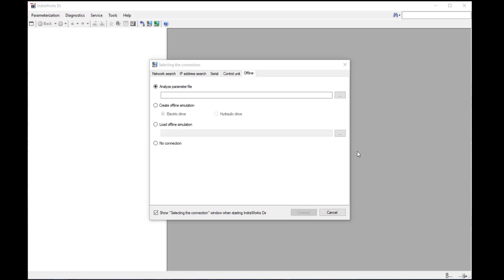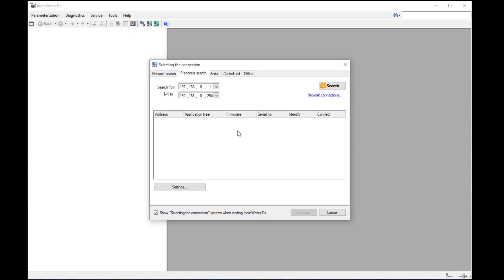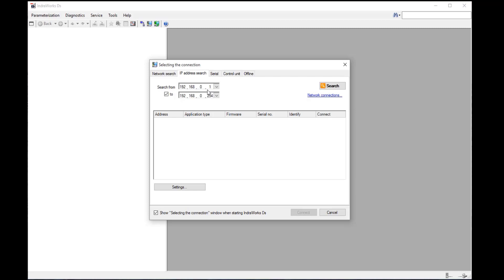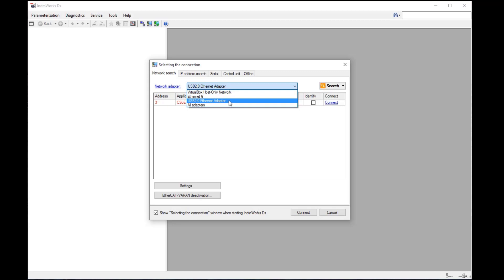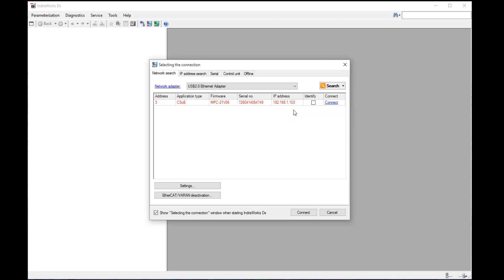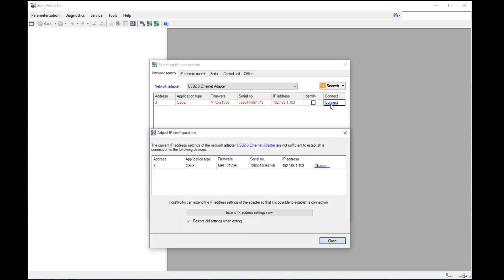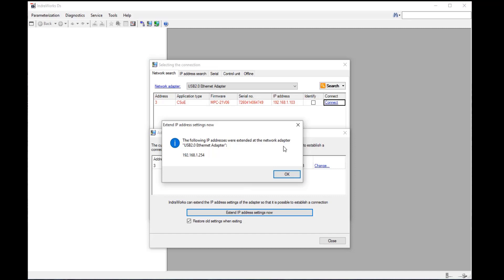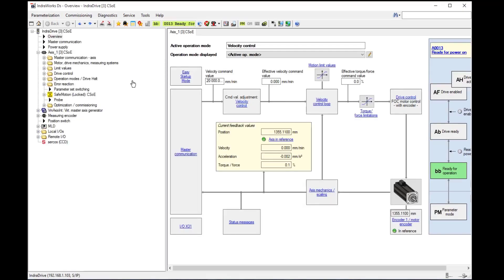IndraWorks Ds – connect to IndraDrive via Ethernet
This video shows how to connect to an electric IndraDrive via Ethernet.

IndraWorks Ds Software is a free software tool used for commissioning of a range of Bosch Rexroth electric and hydraulic drive products.

Go to "Downloads" and download the latest free version of IndraWorks Ds with/without online help.